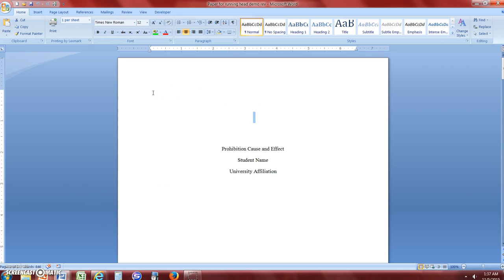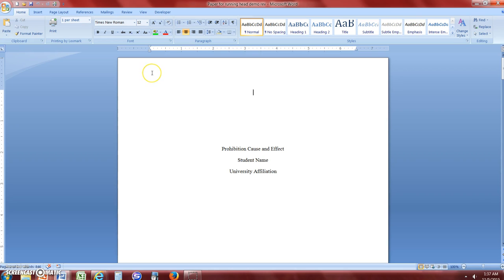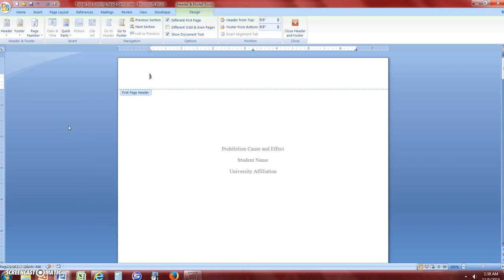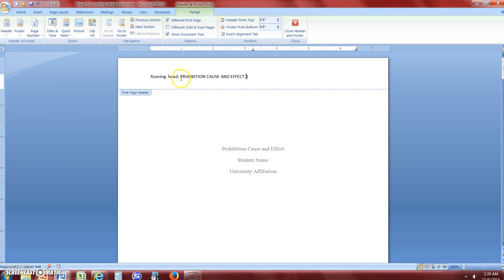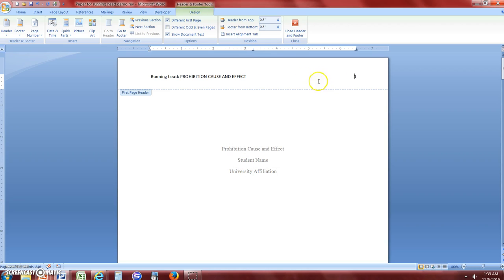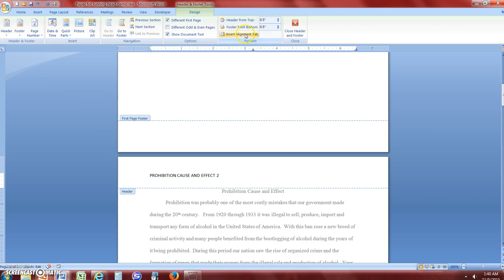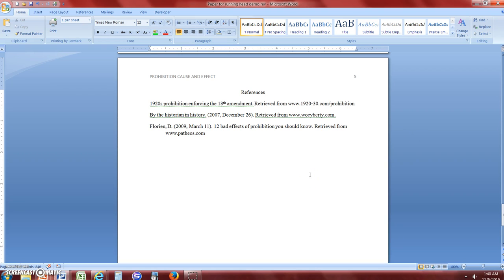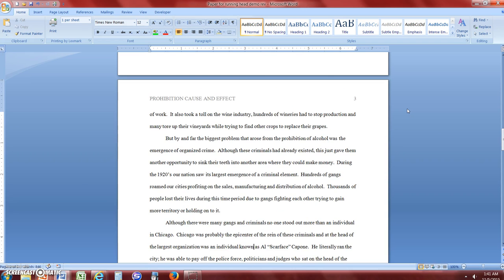Running head demo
Instructions for adding a running head in APA 6 format